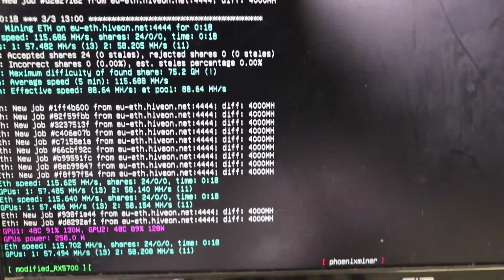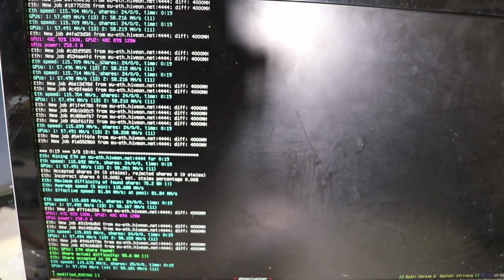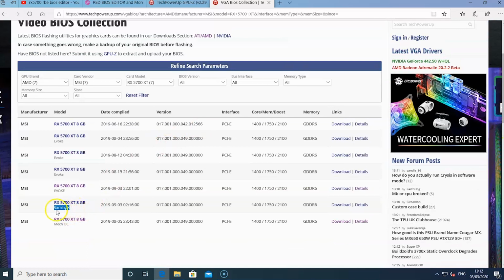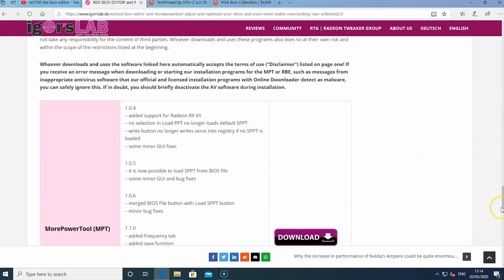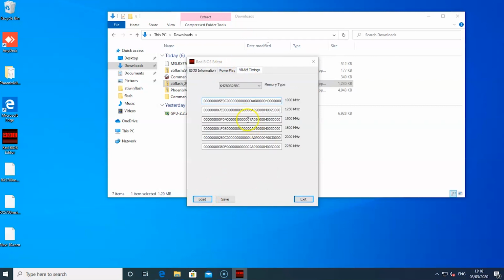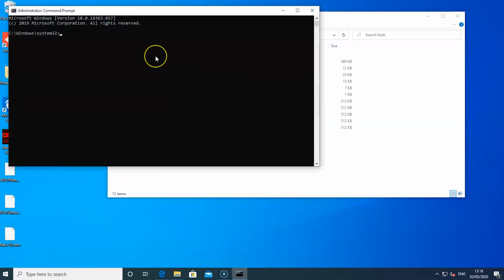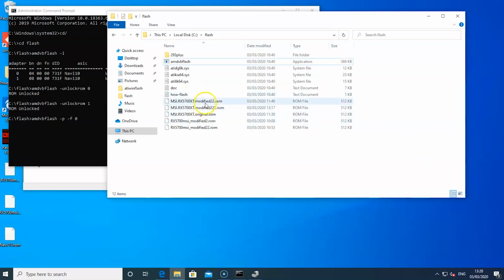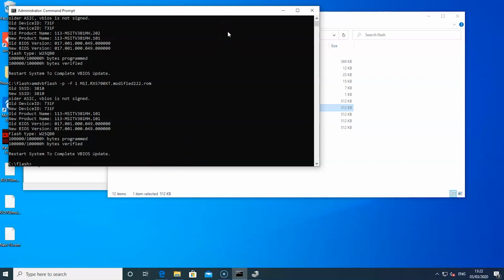BIOS modified RX5700 | how to edit timings | 10% speed increase.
✔️use promotion code MINESHOP to get free 10usd

10 ETH challenge rules :
1. Eth is waiting for you in this wallet
2.12 wallet seed words- 6 are hidden in video (description, tags, title,video basically could be anywhere in this video) 6.words are hidden in original post This task will unlock wallet to claim 10 eth.
✔️Hint 1 : seed word 12 is tropical bird
Don't expect anything easy there will be dark fog on the lake. Also It is not impossible.